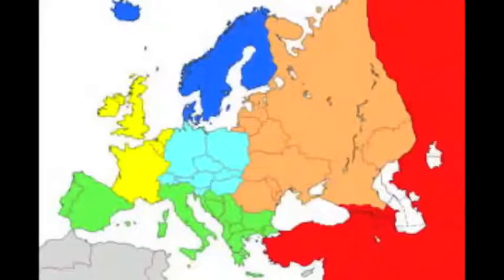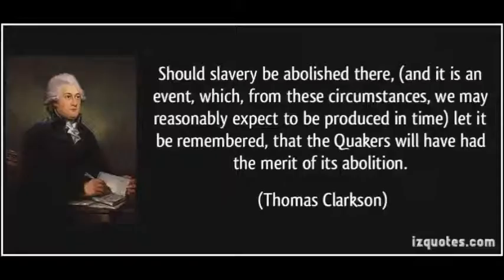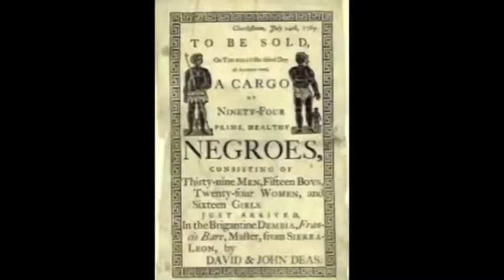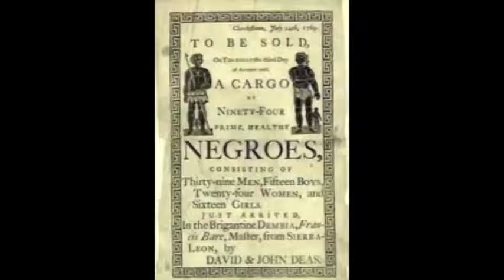AP World HIstory Atlantic Slave Trade Video Project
Sources:

"The Best Guide for the Neston Area." AboutMyAreaCH64 RSS. N.p., n.d. Web. 10 Mar.   2014.
"The Middle Passage." Recovered Histories -. N.p., n.d. Web. 10 Mar. 2014.
"The Real Histories Directory." - Europe. N.p., n.d. Web. 10 Mar. 2014.
"EternalPerspectiveMinistries." William Wilberforce and the Responsibility of Knowing. N.p., n.d. Web. 10 Mar. 2014.
"Thomas Clarkson Quote." Iz Quotes. N.p., n.d. Web. 10 Mar. 2014.
"Storys R Us." Storys R Us. N.p., n.d. Web. 10 Mar. 2014.
"Ex-slaves, Working In A Gang." Fine Art America. N.p., n.d. Web. 10 Mar. 2014.
"Mailing List." Economy Decoded RSS. N.p., n.d. Web. 10 Mar. 2014.
"Does the Bible Condone Slavery?" Beginning And End. N.p., n.d. Web. 10 Mar. 2014.
"The Slave Trade." History.com. A&E Television Networks, n.d. Web. 10 Mar. 2014.
"VCA-Style Groups ...in 60 Seconds." Calrec Community RSS. N.p., n.d. Web. 10 Mar. 2014.
"Mulatto." Pgapworld -. N.p., n.d. Web. 10 Mar. 2014.
"Common Sense Atheism." Common Sense Atheism RSS. N.p., n.d. Web. 10 Mar. 2014.
"Understanding Others." Introduction to Western Religions. N.p., n.d. Web. 10 Mar. 2014.
"GINA | GOVERNMENT INFORMATION AGENCY | GUYANA." GINA | GOVERNMENT INFORMATION AGENCY | GUYANA. N.p., n.d. Web. 10 Mar. 2014.
Gayle, Damien. "How Ancient Africans Were the First Nerds: Birth of Technology Traced Back 70,000 Years to the Continent's Southern Tip ." Mail Online. Associated Newspapers, 07 Dec. 2012. Web. 10 Mar. 2014.
"Plans of Slave Decks, Slave Ship Brookes." About.com African History. N.p., n.d. Web. 10 Mar. 2014.
"Ask Foghorn: How Does a Gun Work." The Truth About Guns. N.p., n.d. Web. 10 Mar. 2014.
"Cherry's Pedersoli Rifle Page." Cherry's Pedersoli Rifle Page. N.p., n.d. Web. 10 Mar. 2014.
"Madam Meow / Holly Gaboriault: Inspired by African Beauty." Madam Meow / Holly Gaboriault: Inspired by African Beauty. N.p., n.d. Web. 10 Mar. 2014.
"Swahili Alphabet (alfabeti Ya Kiswahili) and Pronunciation." Eulingual Language Learning Resources Swahili Alphabet Comments. N.p., n.d. Web. 10 Mar. 2014.
"Tanzania :: Authentic Africa :: Swahili Coast." Tanzania :: Authentic Africa :: Swahili Coast. N.p., n.d. Web. 10 Mar. 2014.
"North America." Travel Blogs, Photos and Forum. N.p., n.d. Web. 10 Mar. 2014.
"RFID Radio Frequency Identification - Tagsys RFID." RFID Radio Frequency Identification - Tagsys RFID. N.p., n.d. Web. 10 Mar. 2014.
"Europe." Wikipedia. Wikimedia Foundation, 03 Oct. 2014. Web. 10 Mar. 2014.
"Africa." Wikipedia. Wikimedia Foundation, 03 Aug. 2014. Web. 09 Mar. 2014.
"South America." Travel Guide. N.p., n.d. Web. 10 Mar. 2014.
"Download Logo of United States of America Logo." Download Logo of United States of America Logo. N.p., n.d. Web. 10 Mar. 2014.
"National Atlas of the United States." Wikipedia. Wikimedia Foundation, 27 Feb. 2014. Web. 10 Mar. 2014.
"Conditions on Slave Ships." Conditions on Slave Ships. N.p., n.d. Web. 10 Mar. 2014.
"US Slave." : July 2012. N.p., n.d. Web. 10 Mar. 2014.
"St. John's School AP US History Class." St. John's School AP US History Class. N.p., n.d. Web. 10 Mar. 2014.
"Resistance on the Plantations: The Abolition of Slavery Project." Resistance on the Plantations: The Abolition of Slavery Project. N.p., n.d. Web. 10 Mar. 2014.
"David McElroy." David McElroy Do You Believe Youre Free Slavery by Any Other Name Is Still Slavery Comments. N.p., n.d. Web. 10 Mar. 2014.
"Nairaland Forum." Slavery in the United States (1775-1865). N.p., n.d. Web. 10 Mar. 2014.
"Agonising and Insufferable: The Reality of Atlantic Slavery. A Timeline. Durham University Library." Agonising and Insufferable: The Reality of Atlantic Slavery. A Timeline. Durham University Library. N.p., n.d. Web. 10 Mar. 2014.